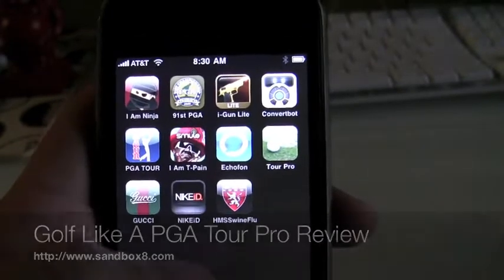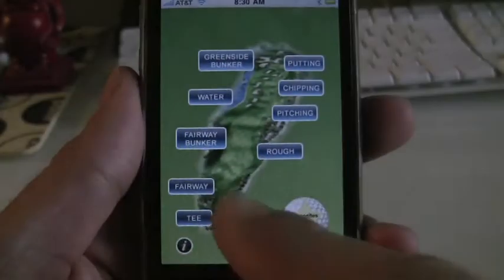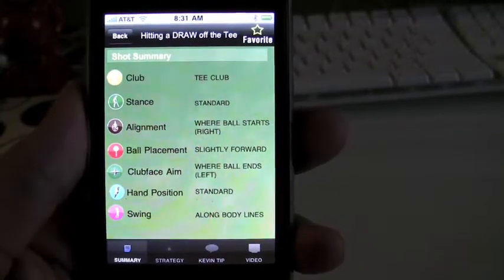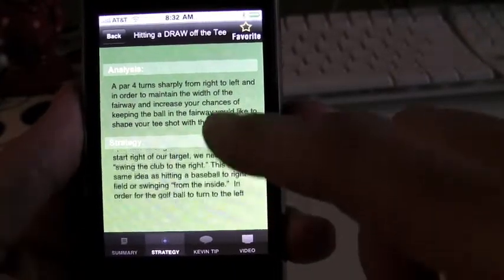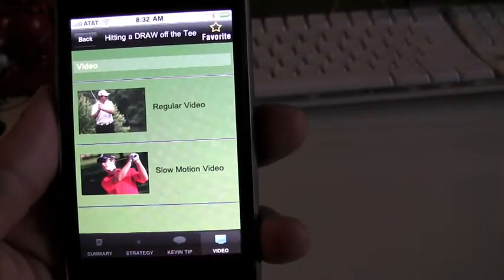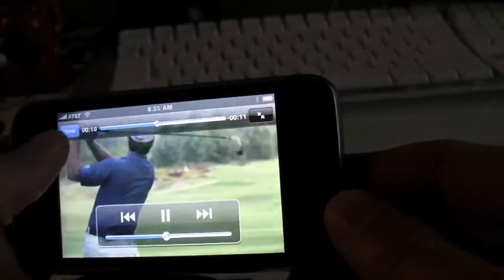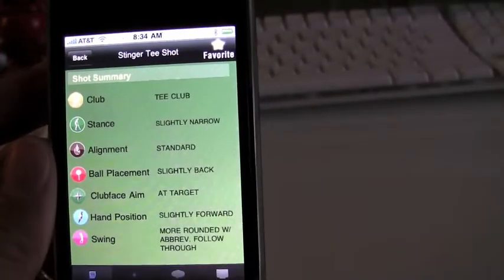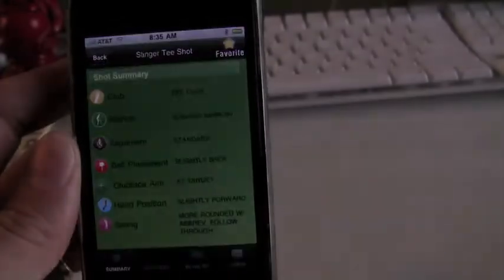Golf Like A PGA Tour Pro iPhone App Review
Golf Like A PGA Tour Pro with Kevin Streelman iPhone App Review Visit Sandbox8.com to read the rest of the review